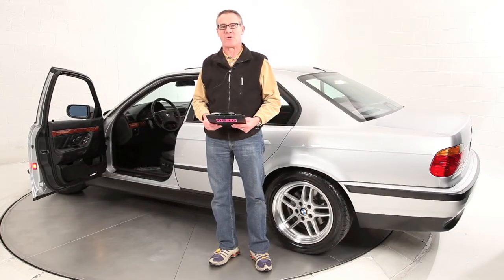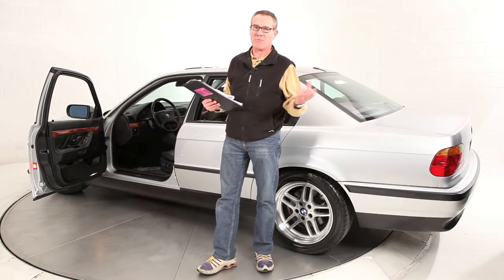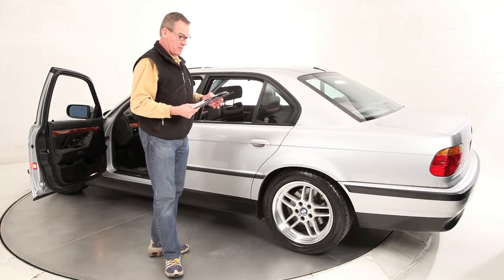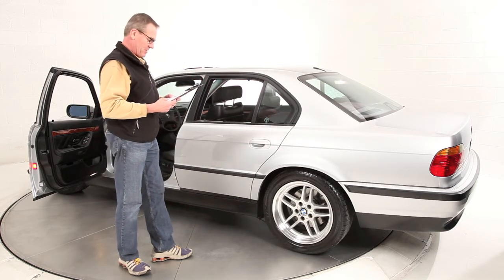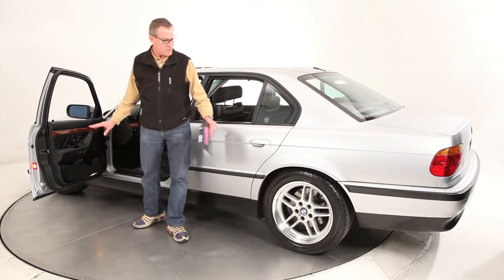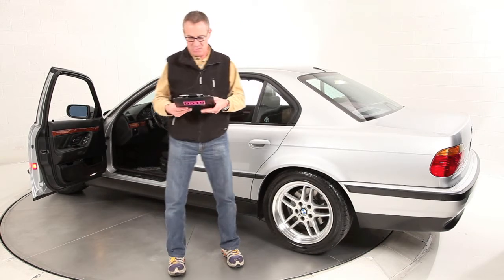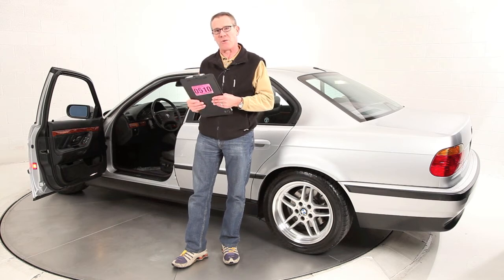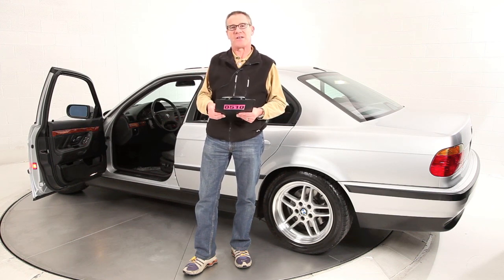Year: 1999
Model: 740i Sport
Body Style: Sedan
Exterior Color: Titanium Silver
Interior Color: Black
Transmission: Automatic
Mileage: 156,434
VIN: WBAGG8339XDN74627